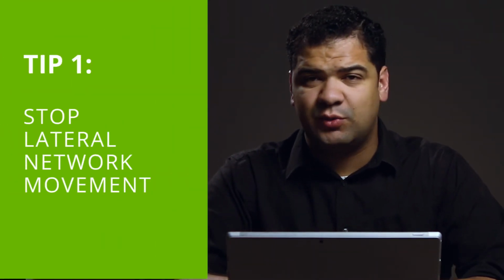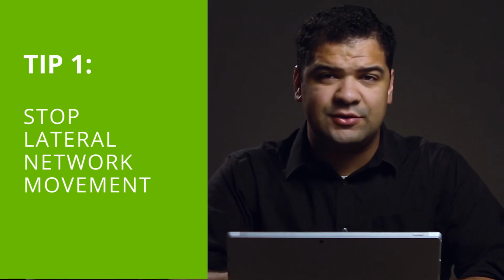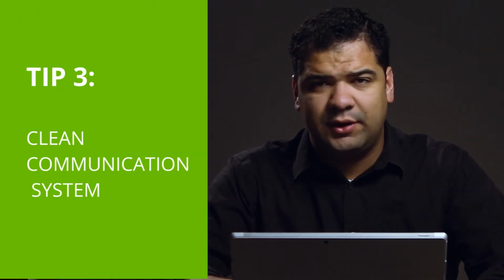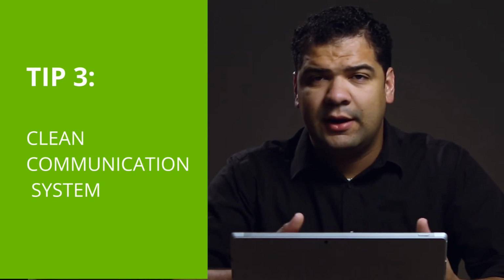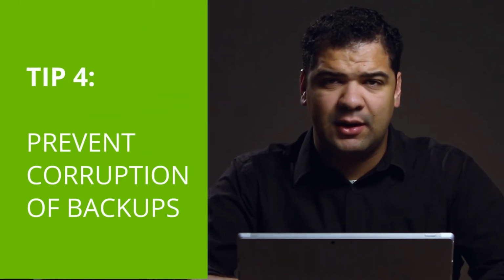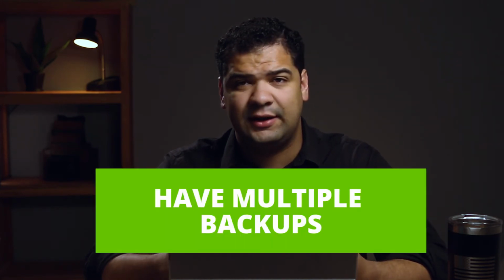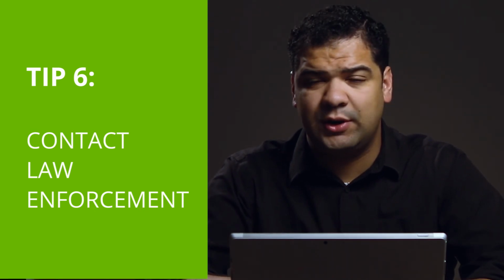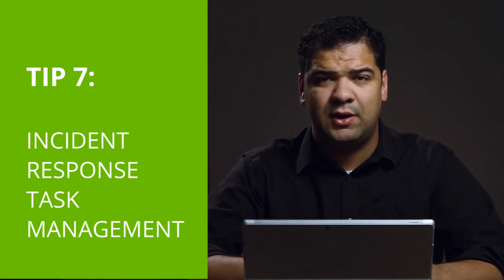How To Successfully Recover from a Ransomware Attack: 7 Practical Tips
Ransomware is a nasty cyber threat to deal with. However, a well-planned response can yield dividends in helping your organization contain the damage, respond and keep operating.

In this video, I share 7 +1 bonus extremely practical tips to keep in mind if you ever find yourself facing a ransomware attack.